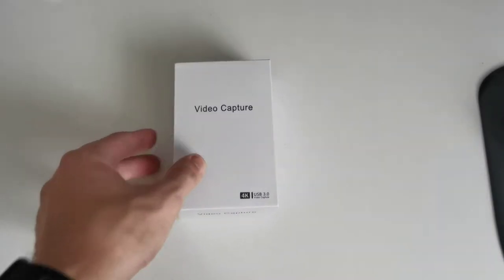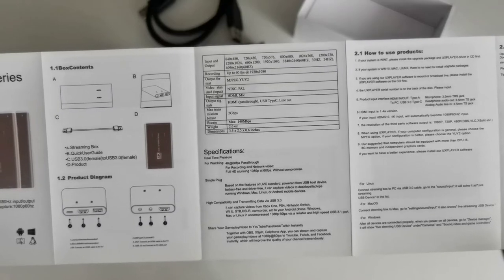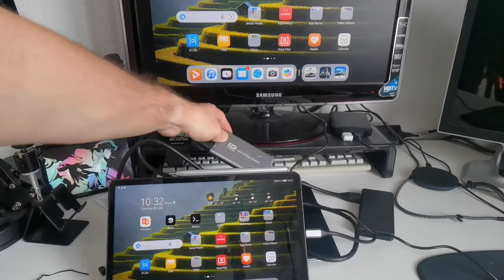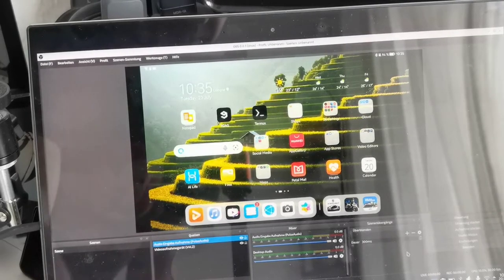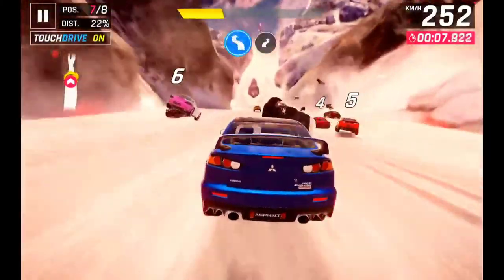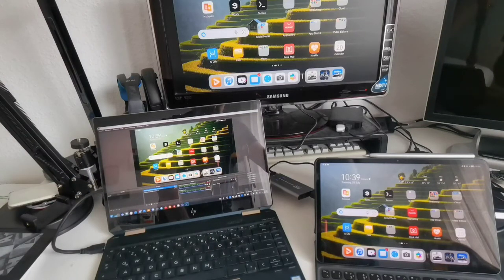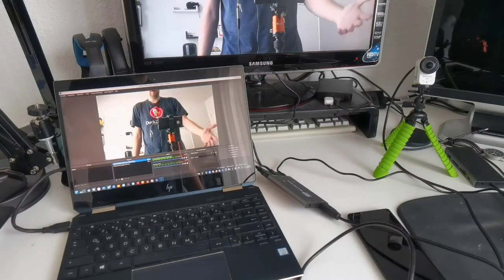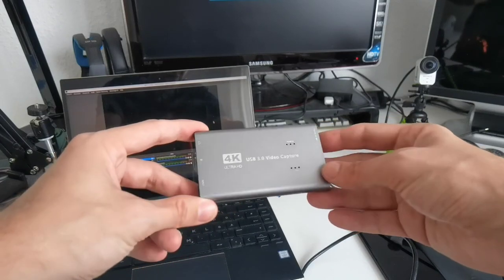HDMI Game Capture Device from Hoplaza - Review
If you want to record your HDMI Output from your gaming console, tablet or phone you need a capture card. In this video I check out the Hoplaza Video Capture Card.

See for yourself how easy it is to setup and record a video.
What do you think about this video capture device?
Did you ever tested one?